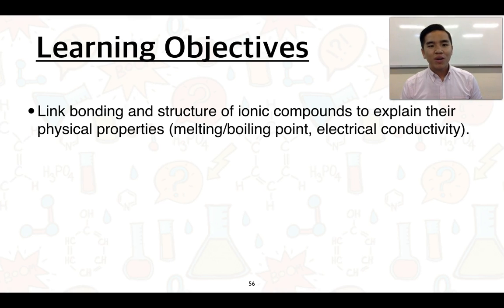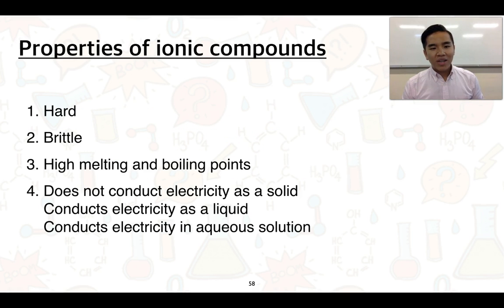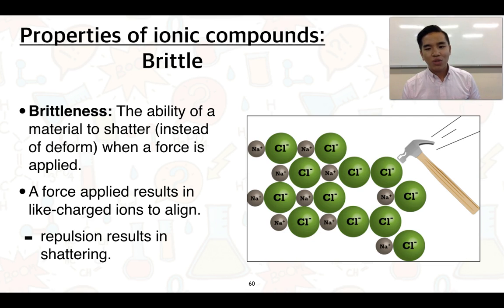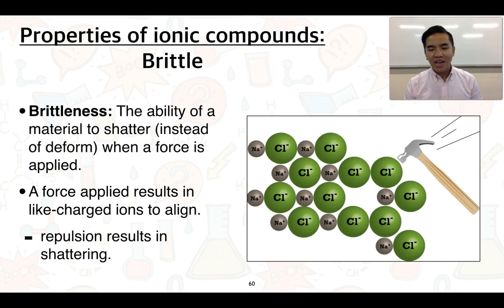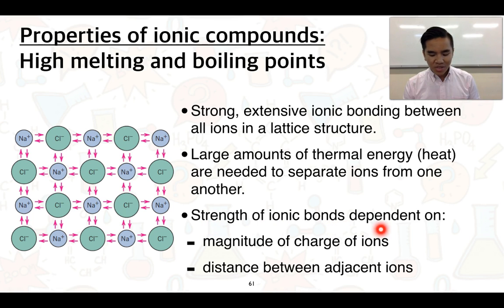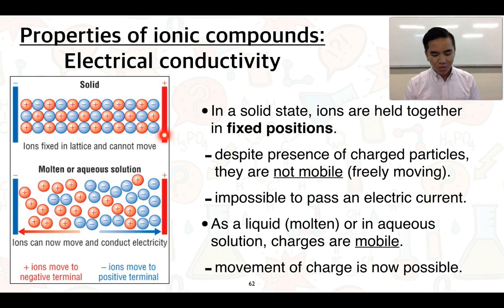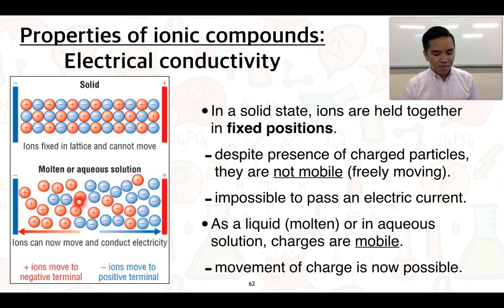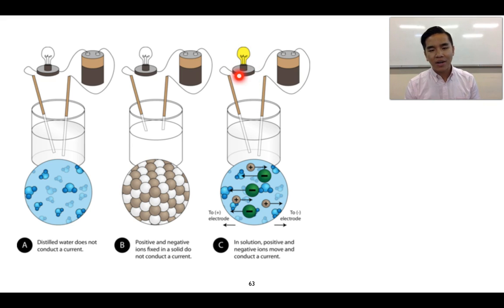Stage 1 Chemistry 2.2 Ionic Bonding (Part 5 of 5)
The fifth and final video of a series on Ionic Bonding. This video series covers the Science Understandings of Subtopic 2.2 on Ionic Bonding. This links to the SACE Stage 1 Chemistry Subject outline.